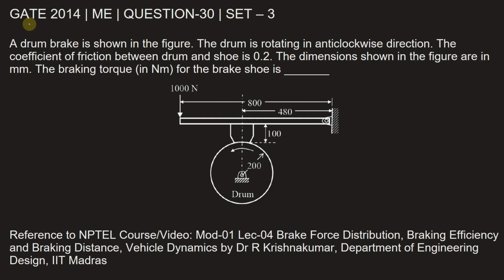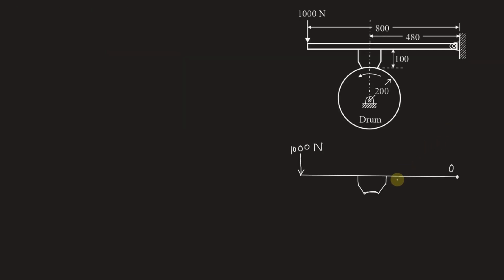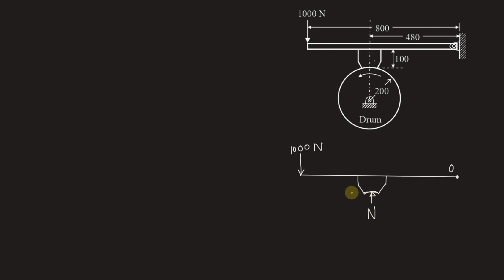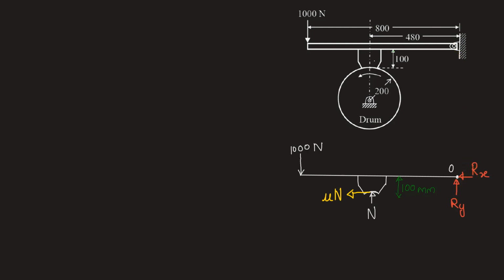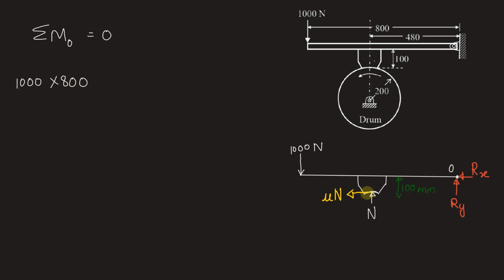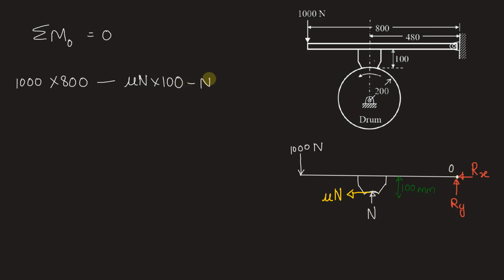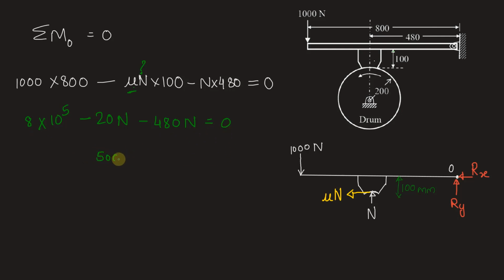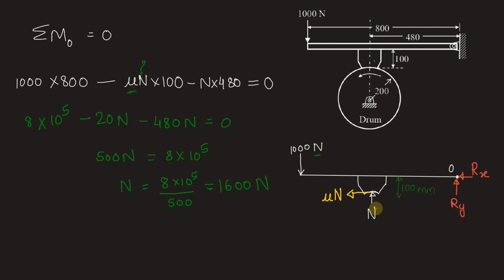Q30 ME 2014 S3